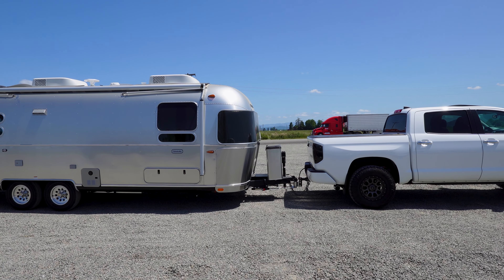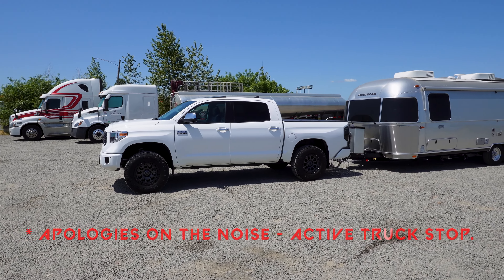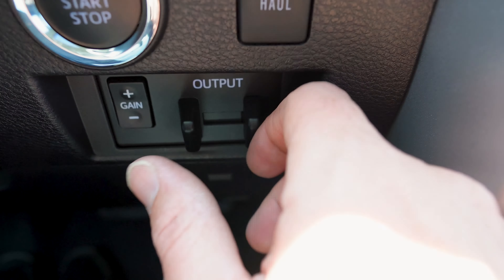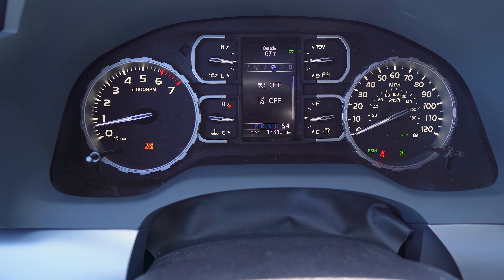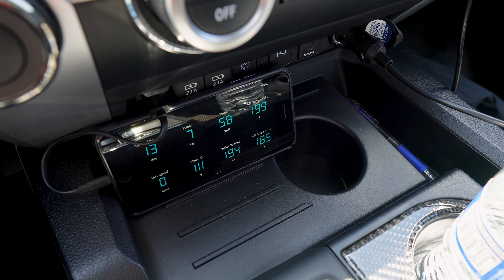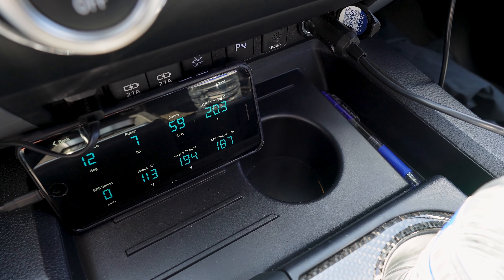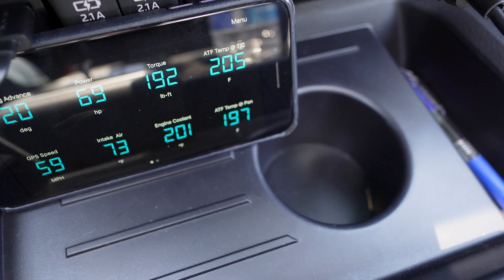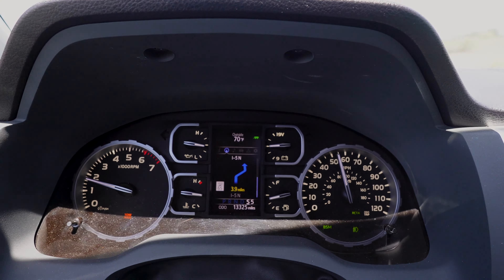Tundra Towing Performance! How does the v8 Tundra tow a 27ft Airstream?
Overview of the Tundra performance, setup, and personal preferences for the best experience towing a travel trailer with the 2.5 gen Tundra.